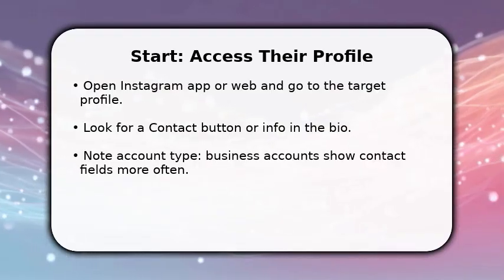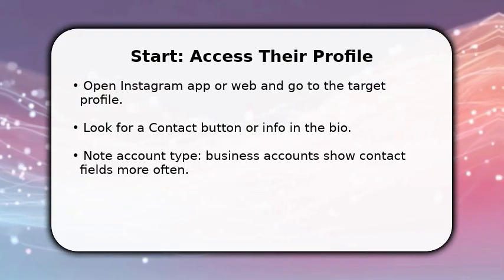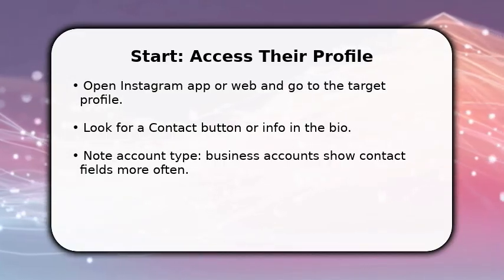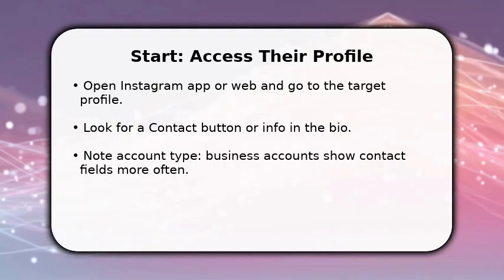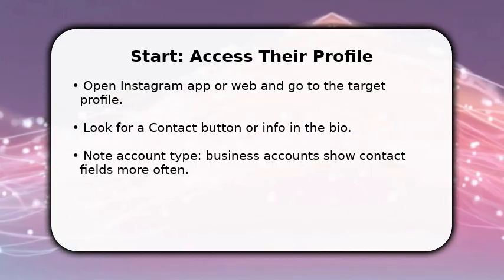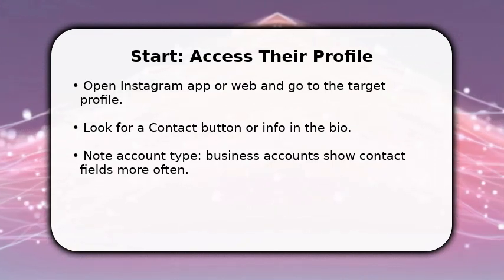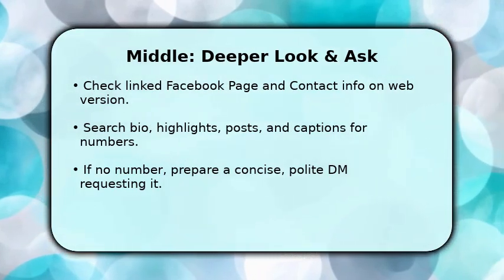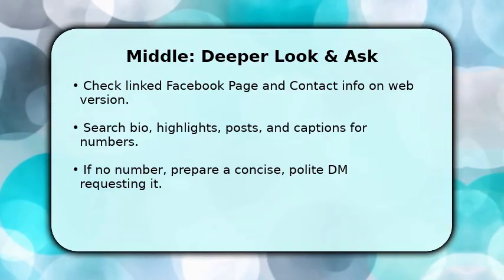How to Get Phone Number in Instagram - Step by Step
How to Get Phone Number in Instagram - Step by Step | 🔒 Surfshark VPN Deal — Stay private and secure. $1.99/mo + 3 Months Free ▸

Discover the step-by extricate your Instagram phone number through this comprehensive guide. Learn how to navigate privacy settings and request access with ease, ensuring a seamless way to connect on social media.

Instagram, phone number retrieval, step-by-step instructions, privacy setting adjustments, social media connection